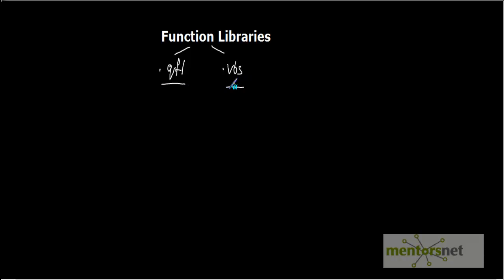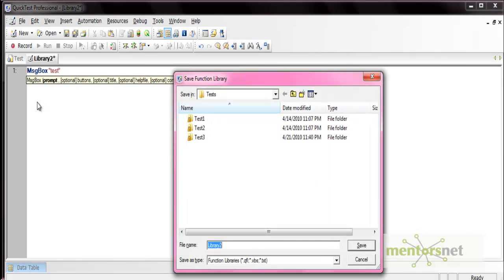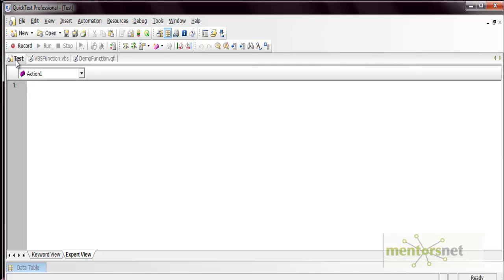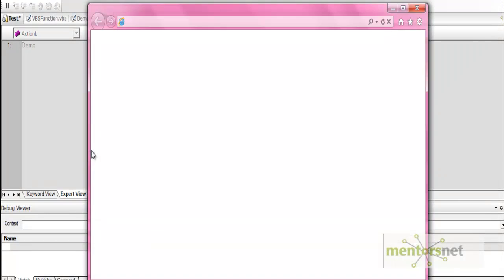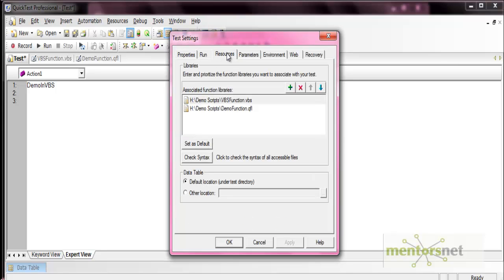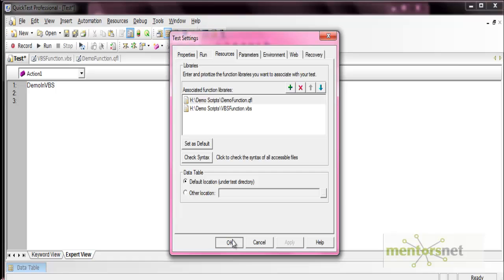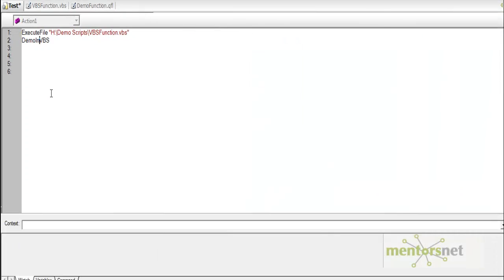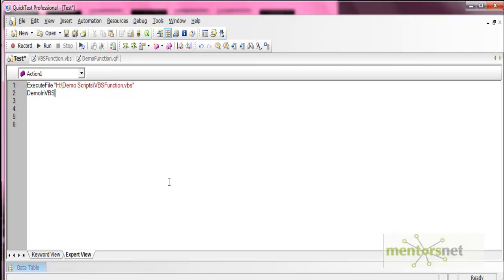QTP 38_Working_With_Function_Library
1. Access to course videos and exercises
    2. View & manage your progress/pace
    3. In-class projects and code reviews
    4. Personal guidance from your Mentors